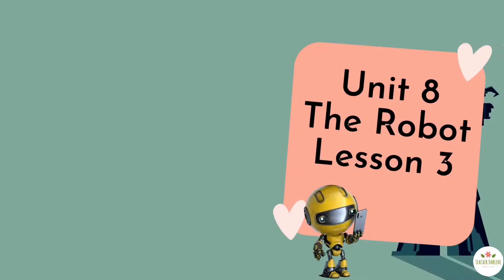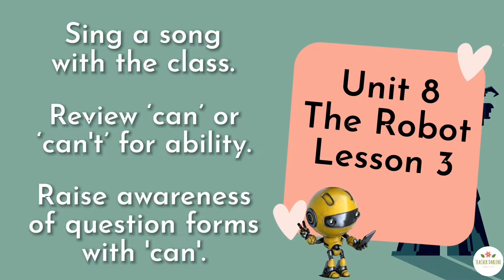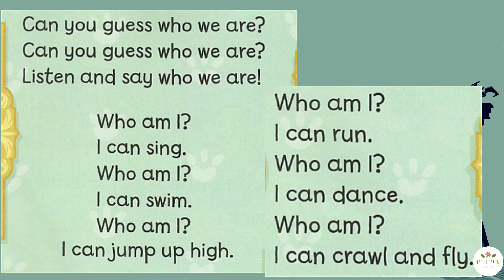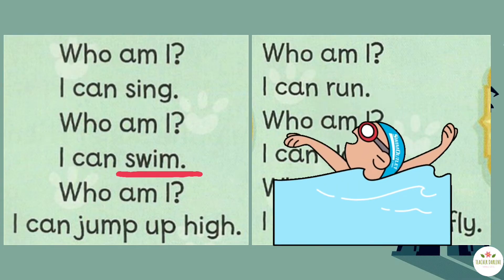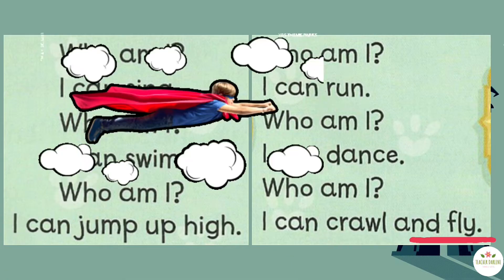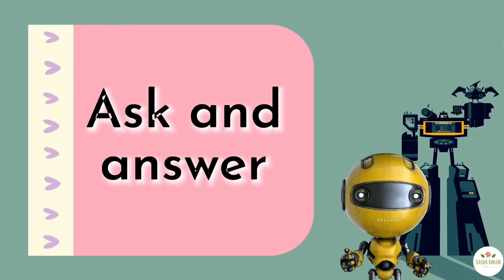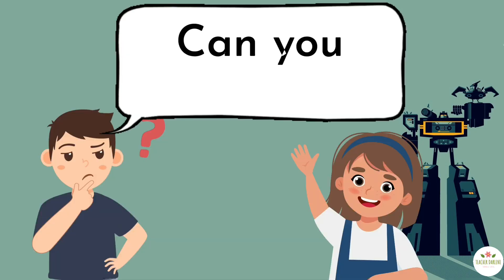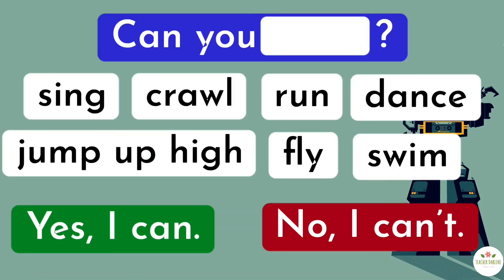SUPER MINDS YEAR 2 | TEXTBOOK PAGE 96 | UNIT 8 THE ROBOT | COMPLETE LESSON 3